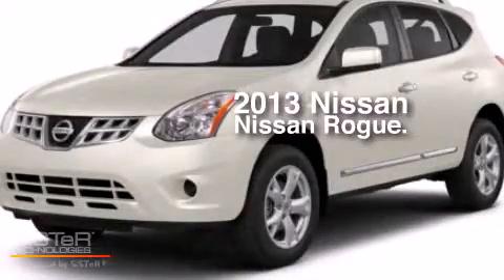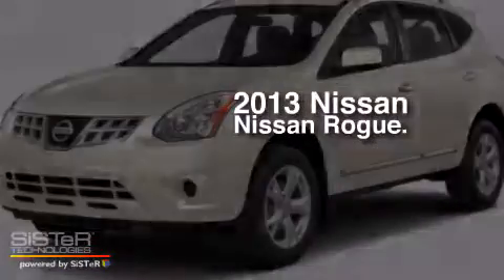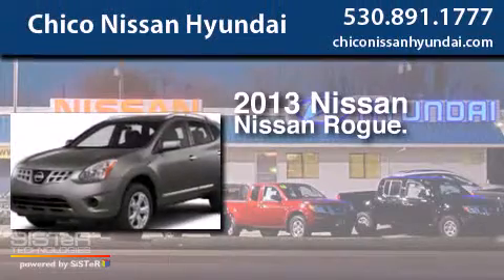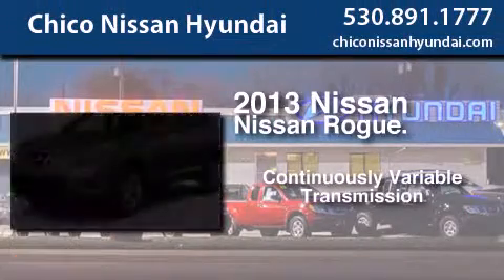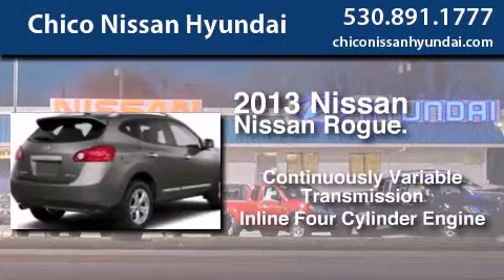2013 Nissan Rogue Paradise CA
We have been honored to serve the Chico CA area , we promise that your experience at our dealership will exceed your expectations ! Year : 2013 Make : Nissan Model : Rogue Engine : 2.5L 4 cyls Trans . : CVT (Continuously Variable) Exterior : Pearl White Miles : 6 Stock : 8623 Chico Nissan Hyundai 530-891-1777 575 Manzanita Ave Chico , CA 95926